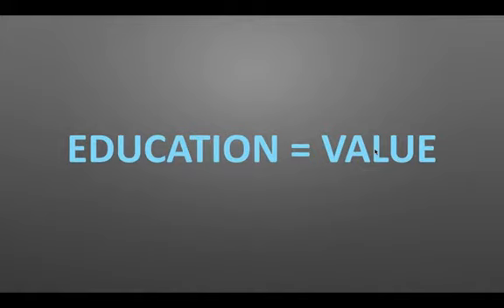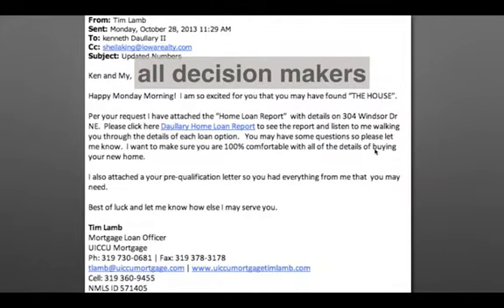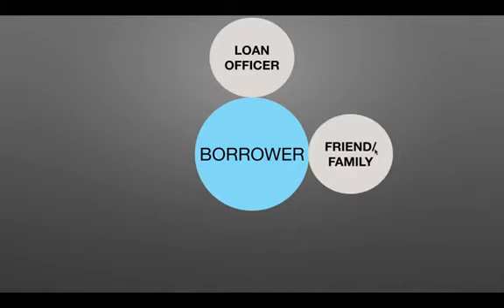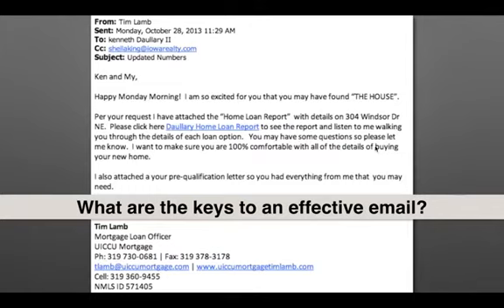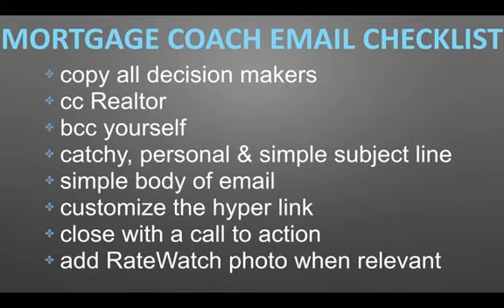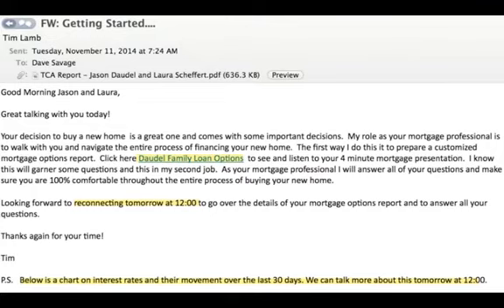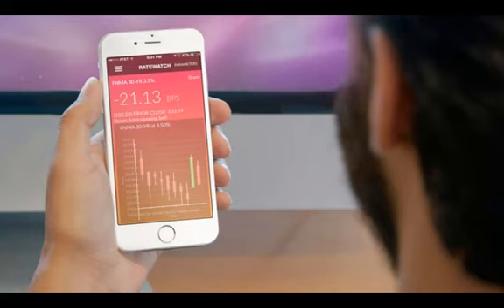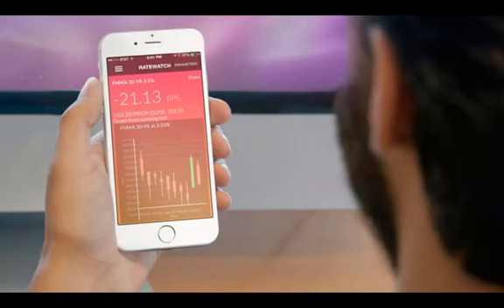HOW TO Write the Perfect Mortgage Coach email with Tim Lamb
a conversation between top producer Tim Lamb and Dave Savage about how to write an effective MC email that delivers value to borrowers and Realtors